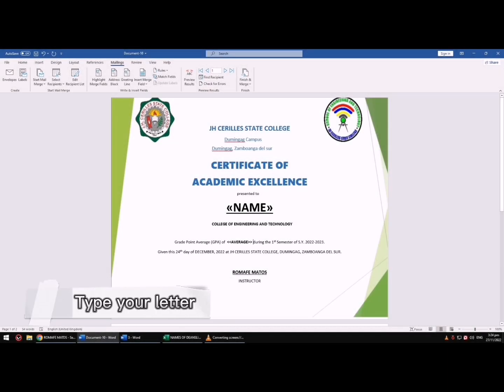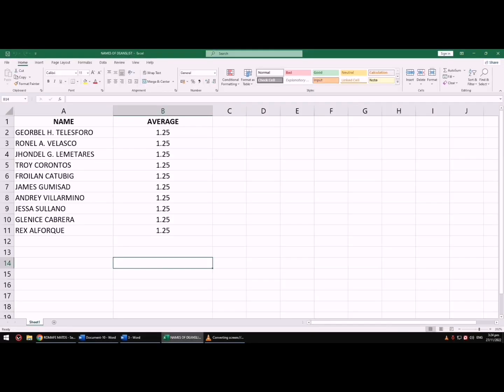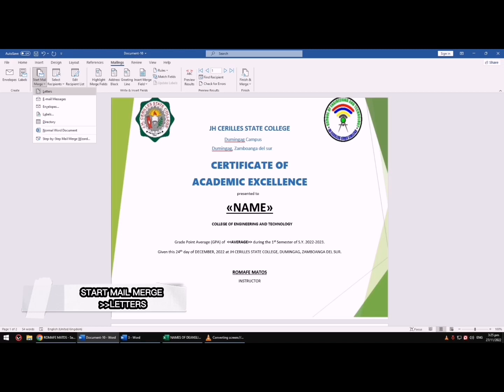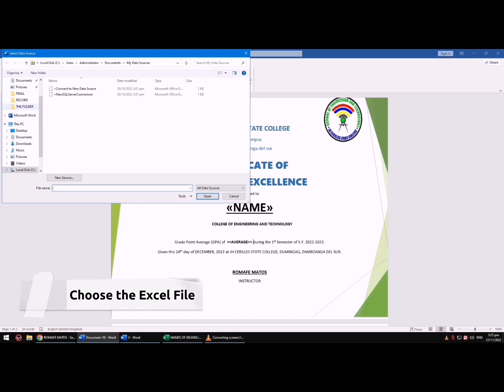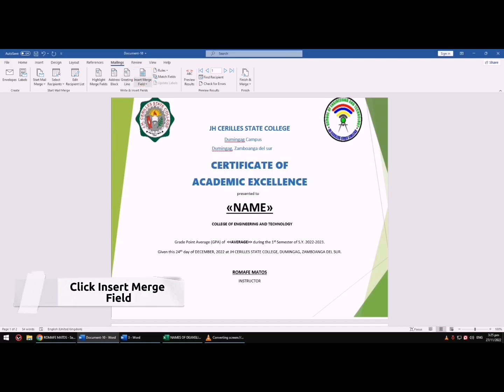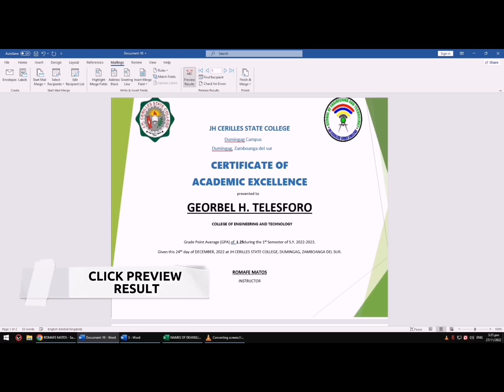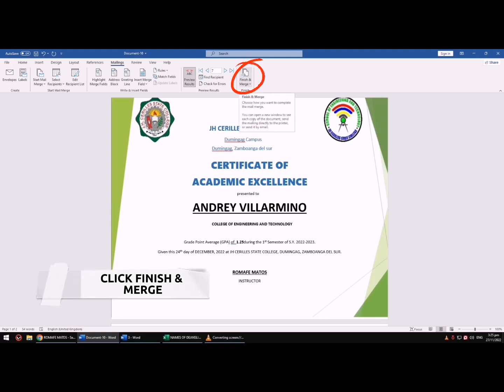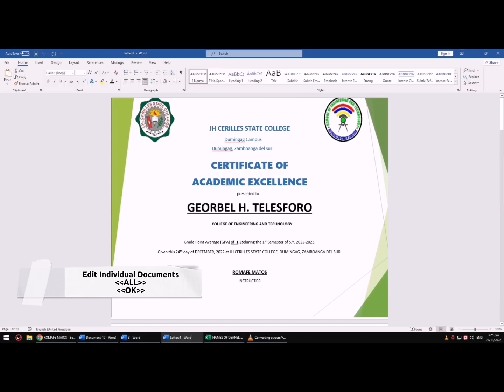How to Mail Merge Certificate On MS WORD/EXCEL| STEP BY STEP PROCESS